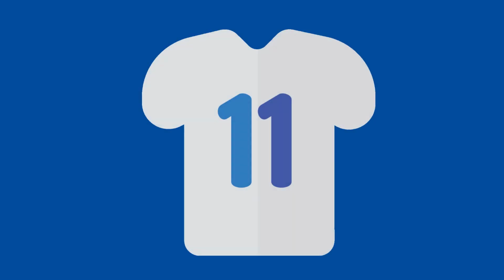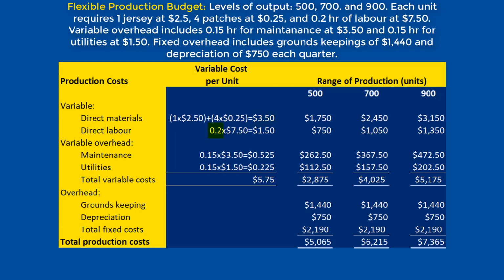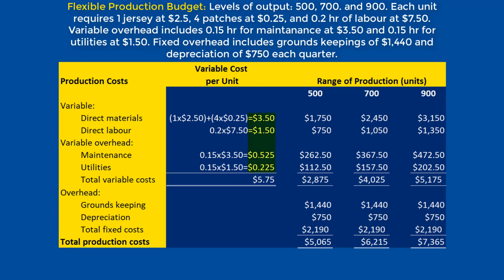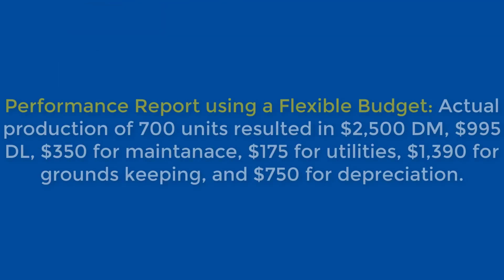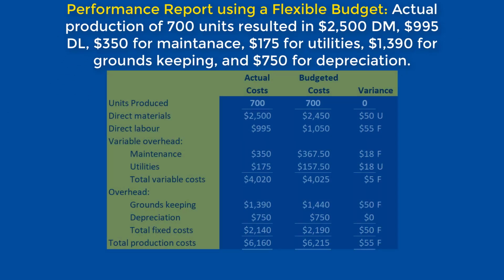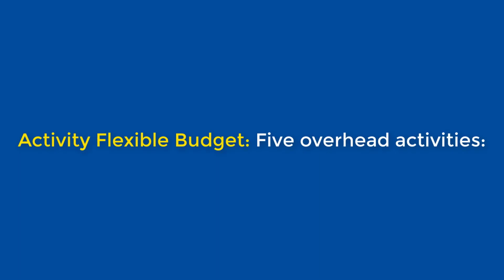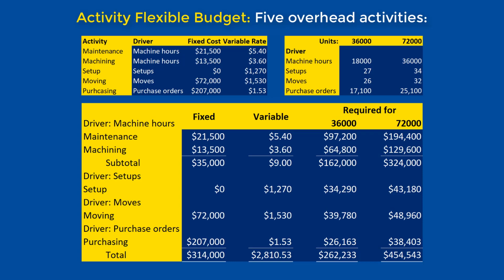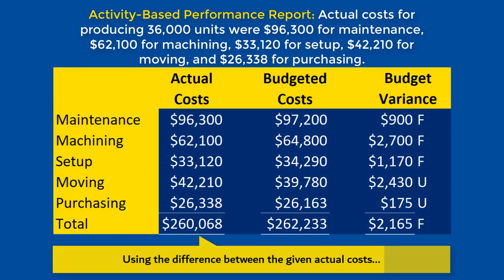ACC406 - Flexible Budgets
- Content is based on the following textbook:
Mowen, Hansen, Heitger, McConomy, Witt, & Pittman. (2018). Cornerstones of Managerial Accounting, Third Canadian Edition, Nelson Education Limited.